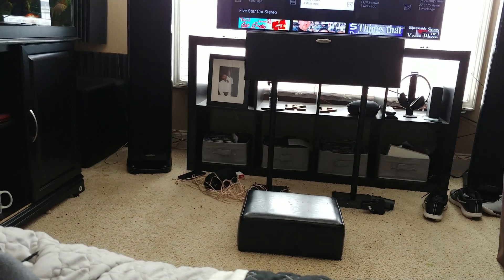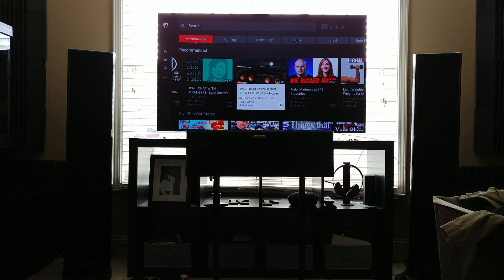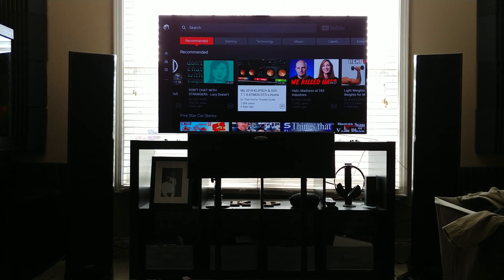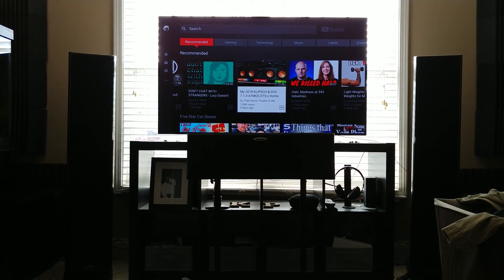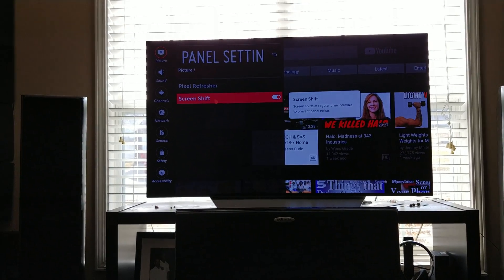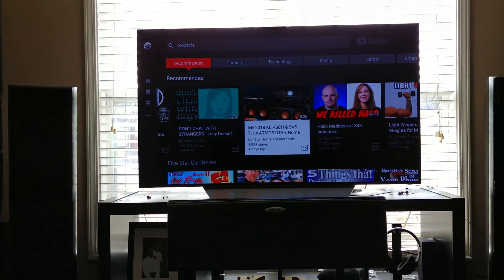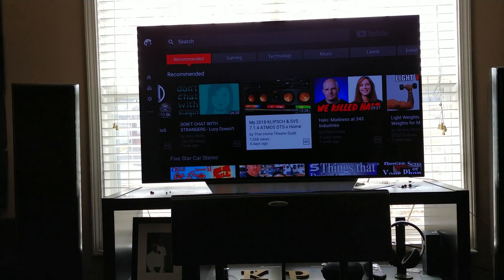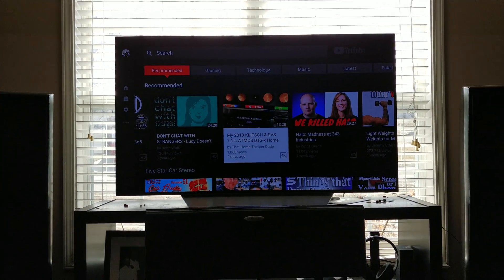OLED Screen Image Burn-in and Image Retention LG OLED55c7p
Quick video about image burn in and image retention when leaving the TV on for too long